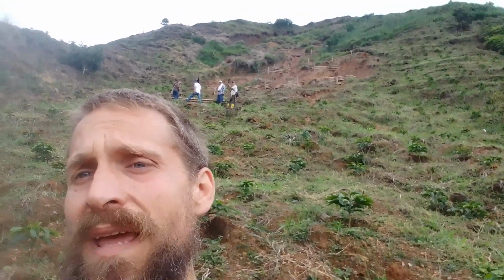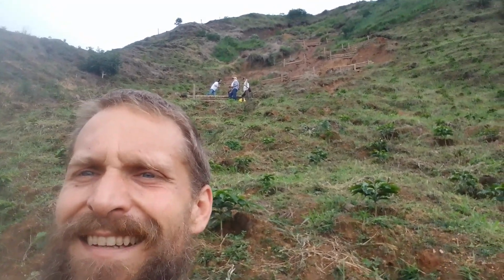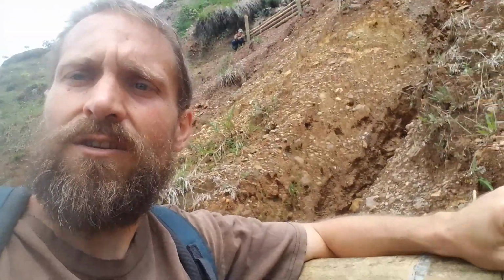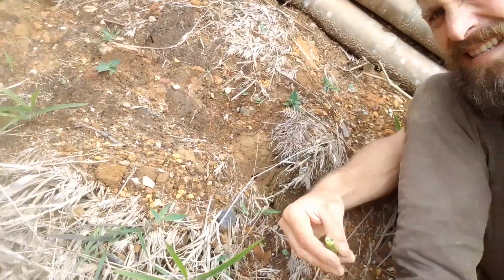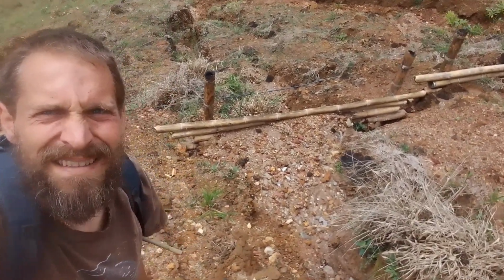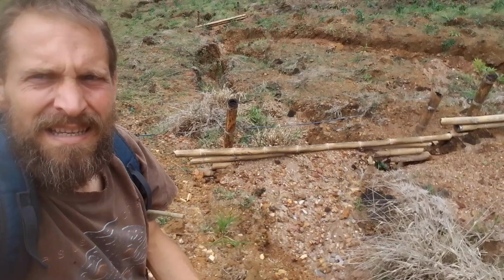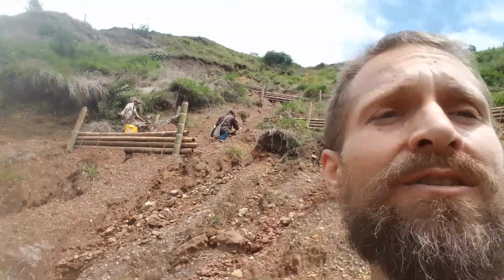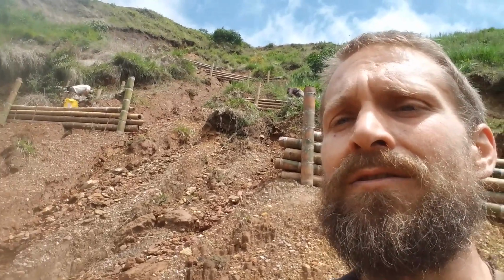Monitoring our Erosion Control installations - What lessons can we learn?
A bit over a month ago we worked on an erosion control installation with the support of Middlebury Institute of International Studies as well as Quinta Esencia Taller on 'El Mirador' farm.

In today's video we are back for monitoring, seeing how our installations are working, and it turns out - pretty well!  We did fill in some holes, replaced a few trees, and spread some seeds and new cuttings as well.  Take a look!